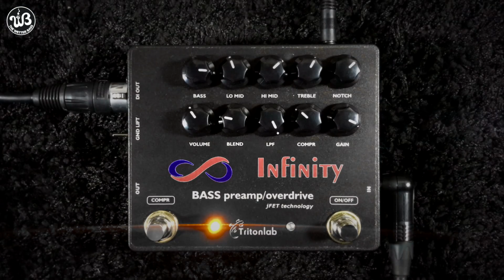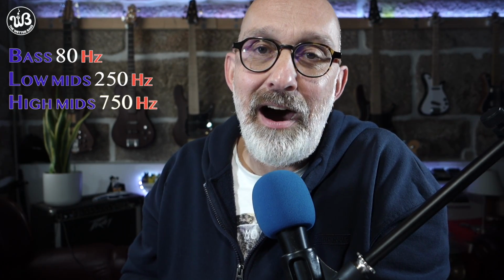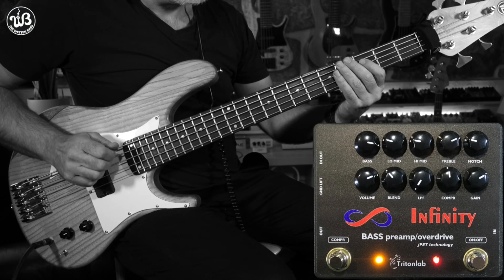For both live and studio. jFET preamp/overdrive with parallel compressor and DI.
Hello again!

This has become my go to preamp pedal for live gigs. Super clean DI, fantastic tone shaping tool, runs on 9V... just to name a few of its qualities.

Signal chain:
. van Loo bass prototype medium scale 5 string bass
. Infinity preamp/overdrive (DI out)
. UA Apollo twin audio interface

reamping signal chain:
. Plamer DACCAPO
. Dr. Cable Chernobyl and JPTRFX Jive
. Infinity (DI out)